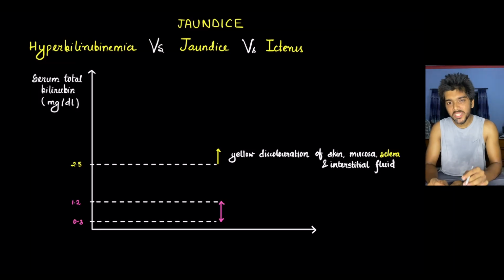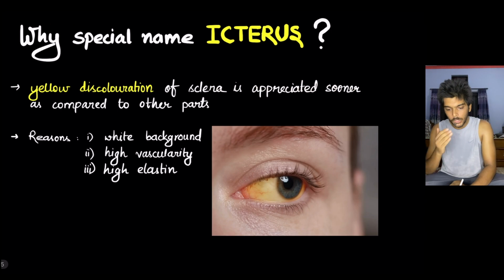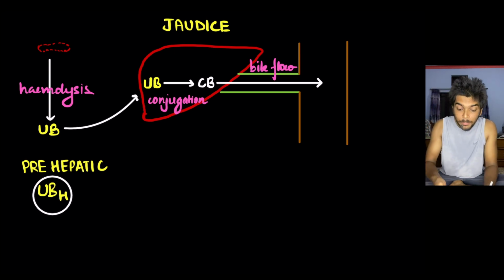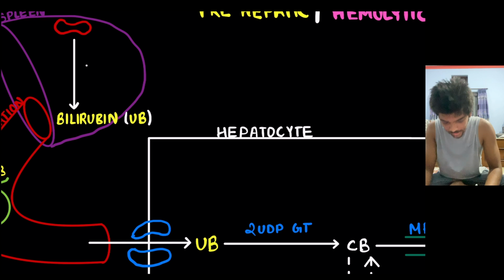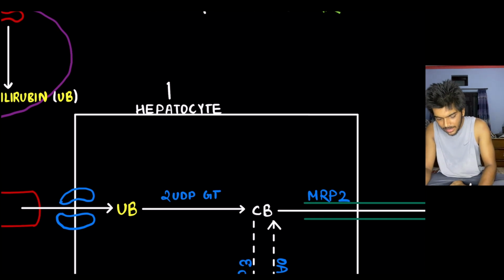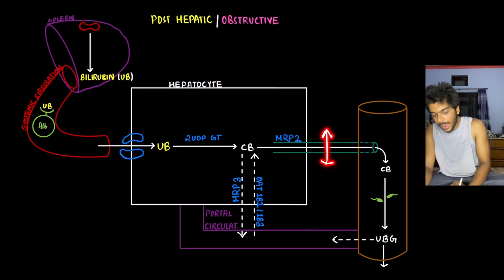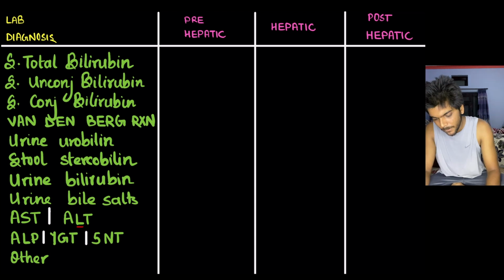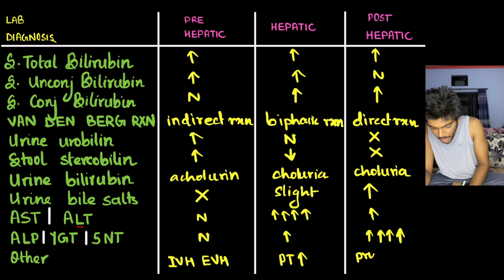TYPES OF JAUNDICE (PRE | HEPATIC | POST ) & LFTs- Jaundice 05 - Integrated Lecture Series